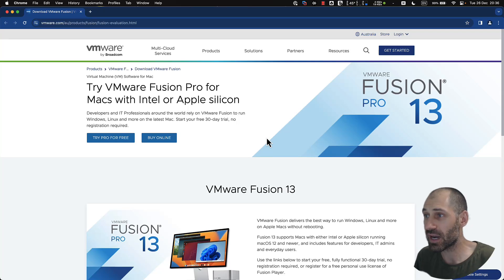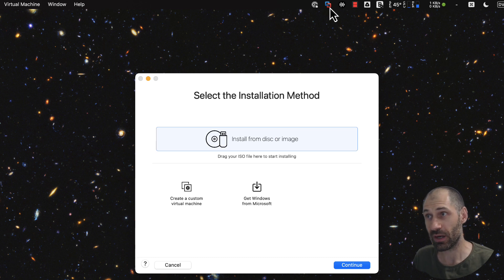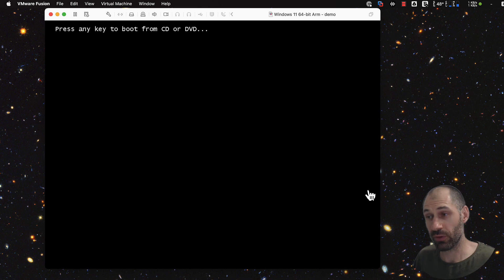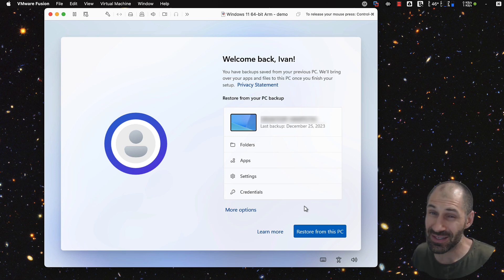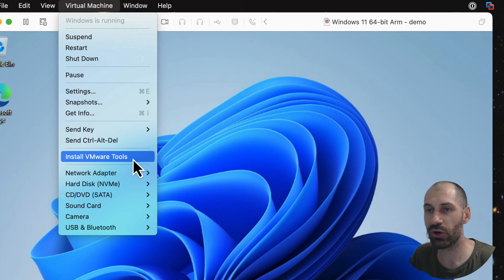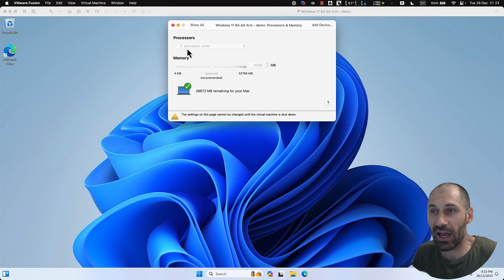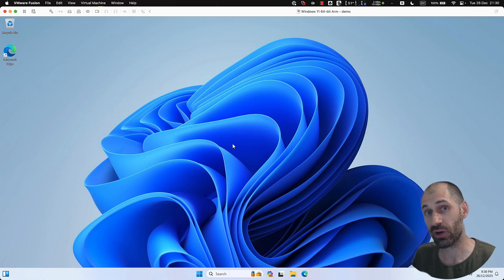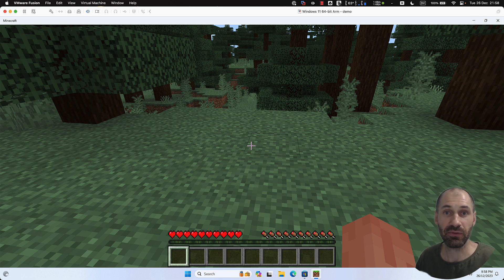Install Windows 11 on Apple Silicon (M1/M2) with VMware Fusion 13.5 (2024) + Minecraft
Do you wish to run Windows on your Apple Silicon Mac (M1/M2)?

With VMware Fusion Player 13, you can install Windows 11 for free.

This guide will take you through each step of installing Windows 11 on a Mac.

Table of contents:
00:00 - Introduction
01:36 - Download and Install VMware Fusion Player for Mac
03:30 - Download Windows 11 ISO File
04:05 - Configure VMware Fusion Virtual Machine
05:13 - Windows Setup
06:27 - Windows 11 Configuration
10:05 - Install VMware Tools
12:36 - Virtual Machine Settings
15:44 - Install Minecraft (Bedrock edition)

The highlight of VMware Fusion's version 13 is its Direct X 11 support. This feature makes it possible to play games like Minecraft.

Here's what this guide will help you to do:
- Get and set up the VMware Fusion player.
- Create and adjust a virtual machine.
- Download the Windows 11 ISO file.
- Install Windows 11 Pro.
- Install the Minecraft Bedrock edition.

Let's get started with this simple and easy-to-understand guide.